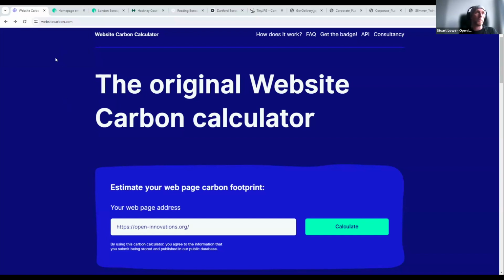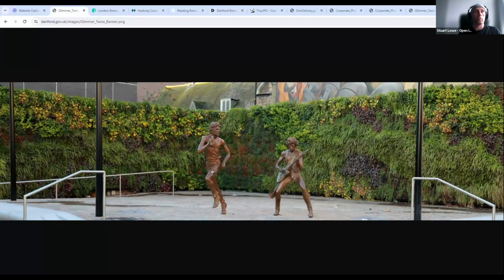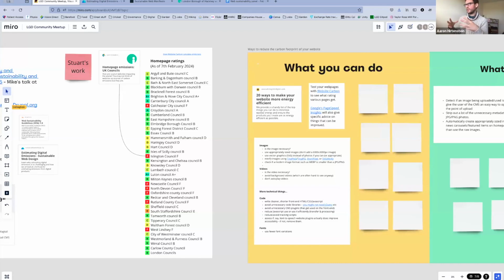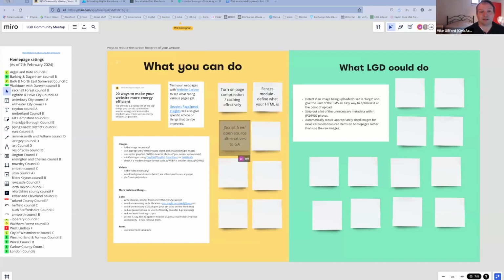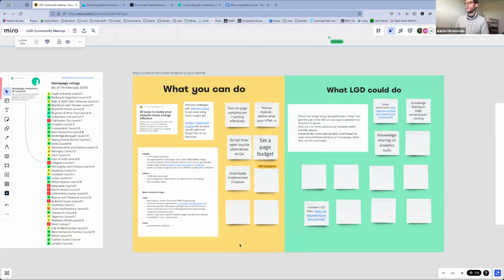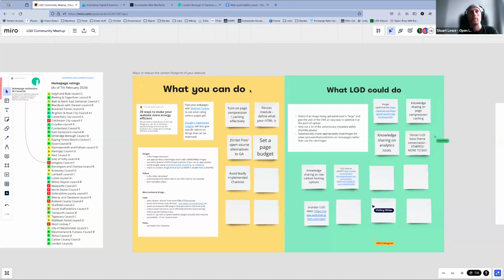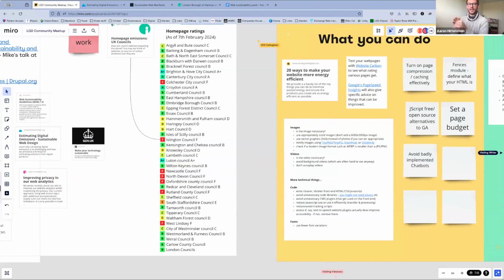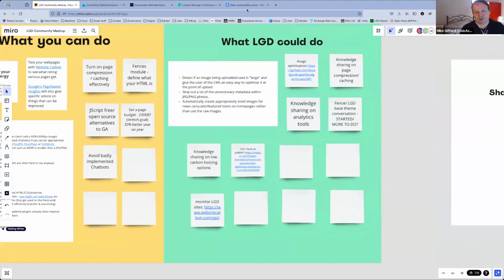Moving to a sustainable web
How to improve your website’s carbon footprint and why you should

​We will explore a few key questions on this topic with space for questions from the community:

​what does the term sustainable web mean?
​why should we care about this?
​how do we measure carbon emissions?
how are councils faring?
what can you do to improve CO2 emissions in your website? Without a developer.
what tools and Drupal modules can help with this?

​Speakers

​Mike Gifford, Civic Actions and Drupal Association. As a long-term environmentalist, Mike has found ways to integrate his passions for the web and the planet. His most significant contributions have been in the development of the Sustainable Web Manifesto and adding an open source perspective to Tim Frick’s book Designing for Sustainability.

​Stuart Lowe, Open Innovations (formerly ODI Leeds). Stuart works on a range of projects using open data from visualising the Internet-of-things sector to mapping open datasets in the north of England to hex cartograms of election results to visualising future energy scenarios and measuring website carbon emissions.